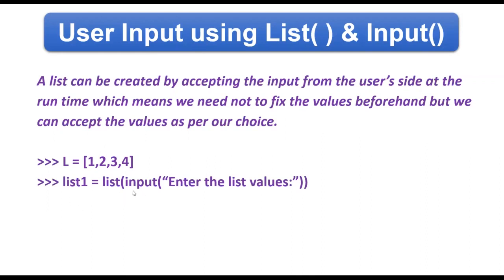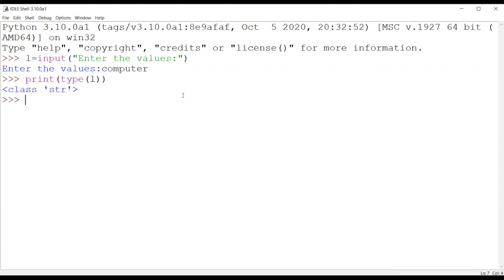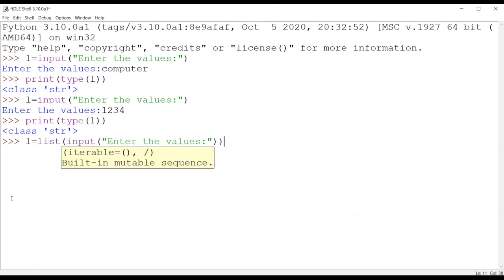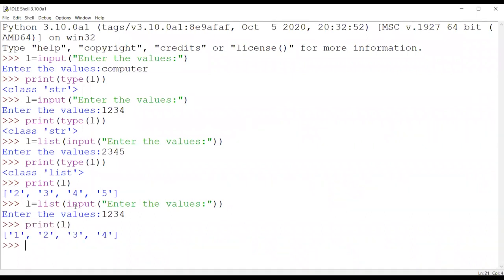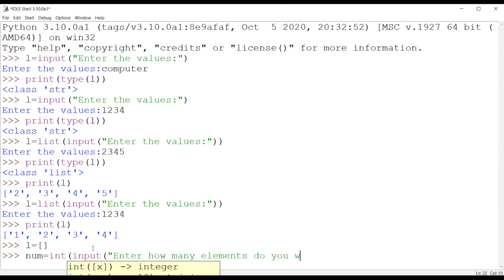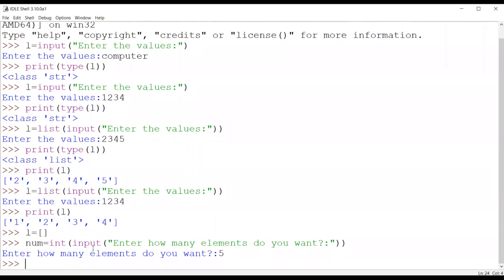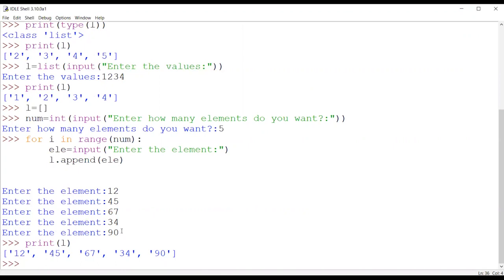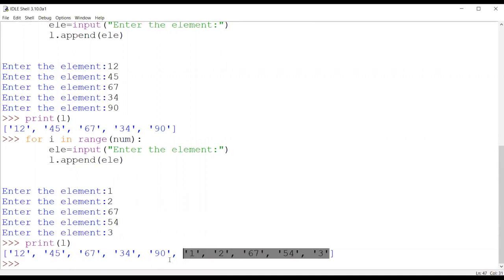Getting User Input for Lists in Python | Accepting List Data Dynamically | Class 11 & 12 CS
🚀 Learn how to accept user input in a Python list efficiently! In this tutorial, you'll discover:

✅ How to take multiple inputs and store them in a list
✅ Using split() to accept space-separated values
✅ Accepting numerical input and converting data types
✅ Using loops (for & while) to take dynamic input

🔹 Watch till the end for hands-on examples and common pitfalls!

🔗 Watch Now

🔗 Watch Now

▶️ HTML Tutorials
🔗 Watch Now

Join the community and get updates.
Follow Here

Connect Here